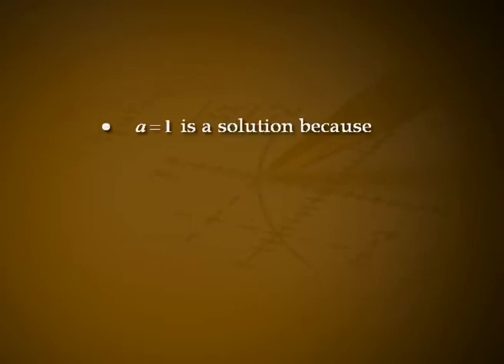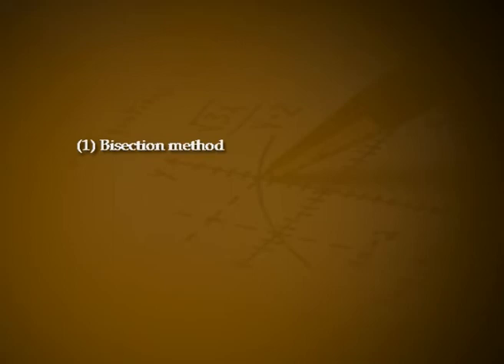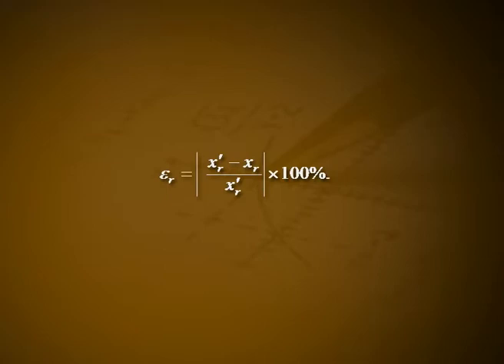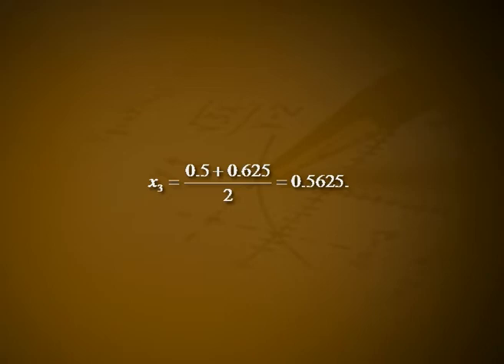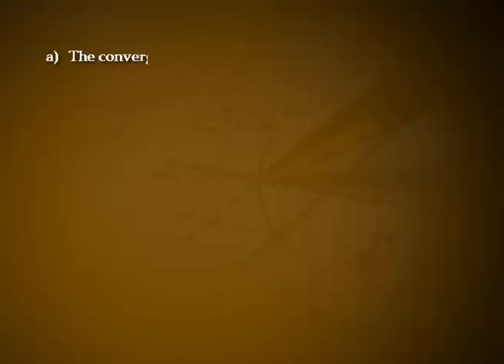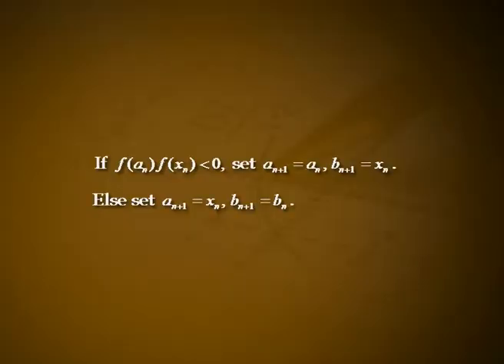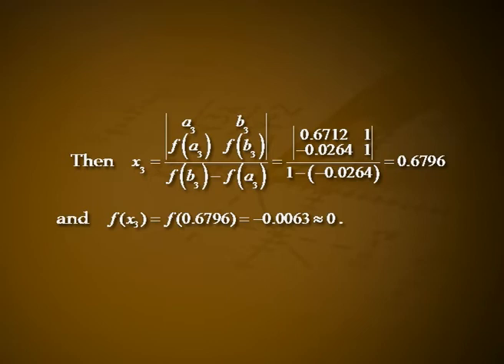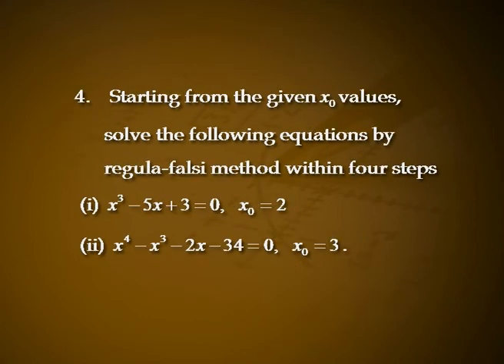SOLUTION OF EQUATIONS - BISECTION METHOD AND REGULA-FALSI METHOD